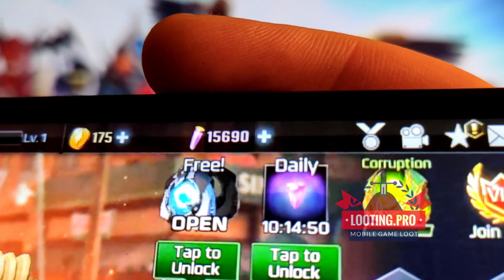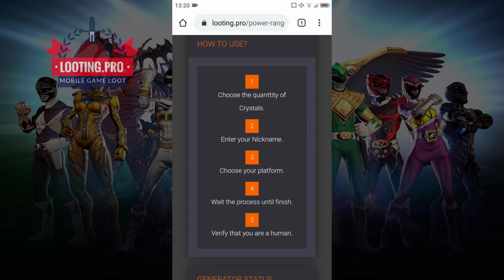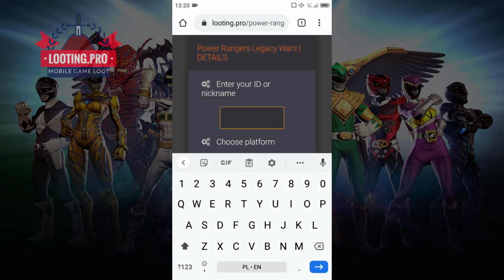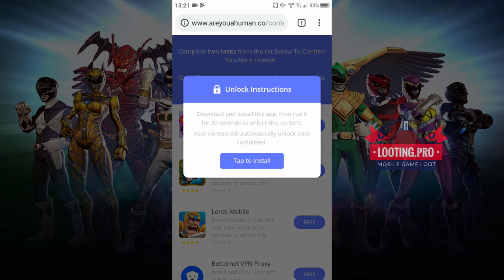👊 How To Hack Power Rangers Legacy Wars 2021 ✨ How To Get Crystals ✨ Working on iOS and Android 👊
👊 How To Hack Power Rangers Legacy Wars 2021 ✨ Easy Tips To Get Crystals ✨ Working on iOS and Android 👊

Hi there gamers! Here we are relating you our brand-new 2021 uptade Power Rangers Legacy Wars hack Tutorial. Our Power Rangers Legacy Wars Cheat Guide works on Android and iOS Mobile phones. Using this method anyone can easily acquire thousands of Crystals and also massively improve gaming experience. Everything you require to do is stick to our video guide. Enjoy!

How to hack Power Rangers Legacy Wars? It is an easy as pie procedure if you follow these quick actions, you'll be able to do it in just a matter of minutes.
Power Rangers Legacy Wars Hack is developed and protected by the best coder, This Power Rangers Legacy Wars hack has been used by manies users now, we obtained fantastic reviews and has no bad feedbacks froom them.